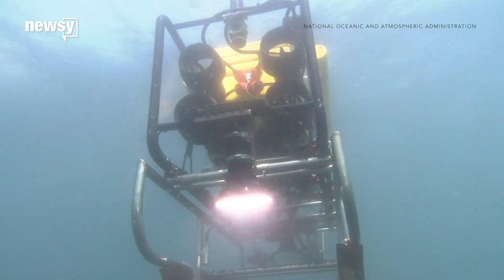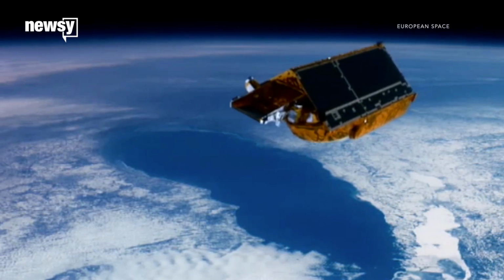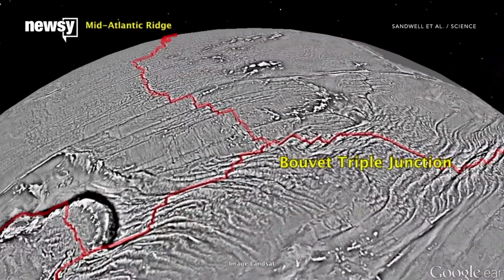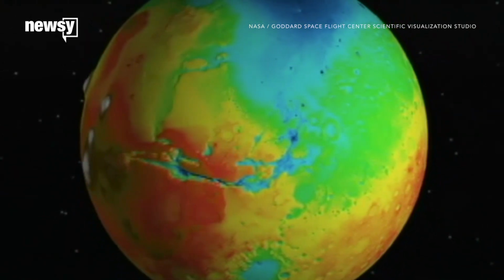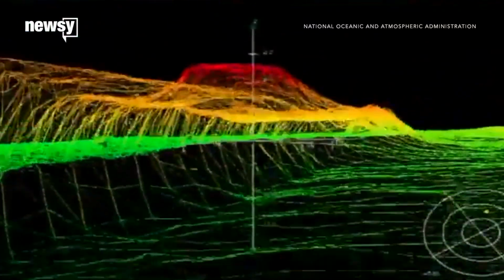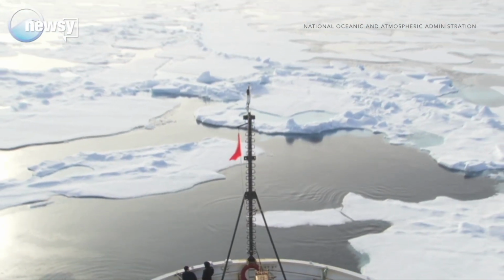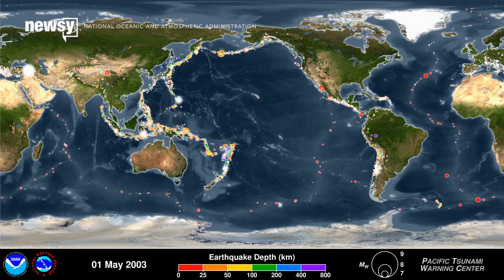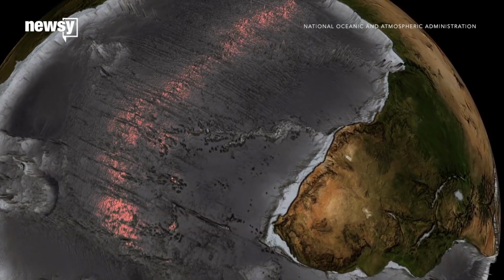Our best ocean maps leave a lot to be desired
Our best maps of Earth's ocean floors are less detailed than some maps of other planets. If we can make them better, we stand to learn a lot.